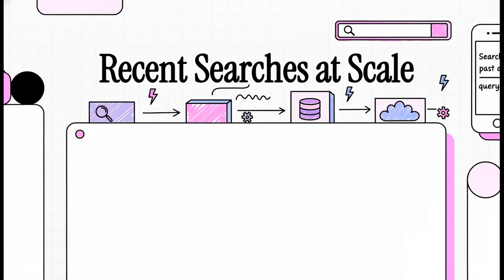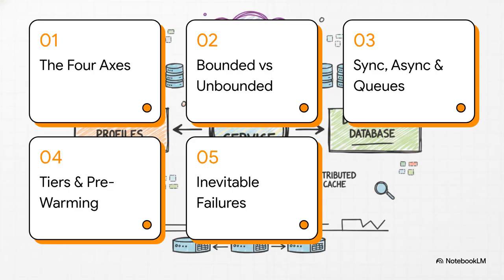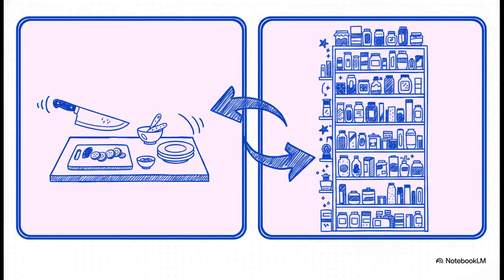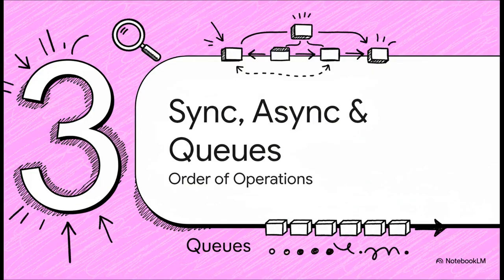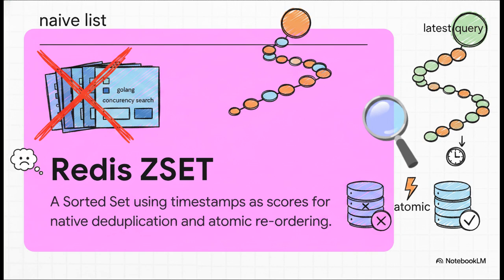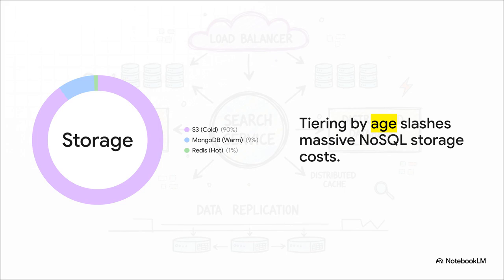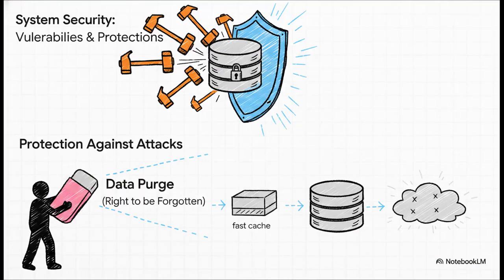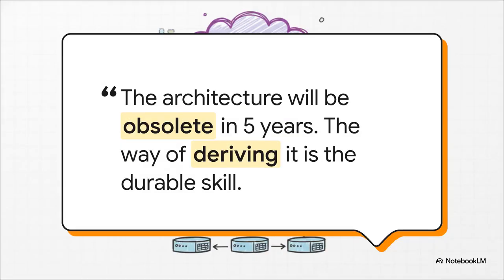How to Build Recent Searches at Scale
Master system design architecture for a recent searches feature. Learn how to handle 100 million active users using Redis and Kafka.

This breakdown covers the technical order of operations required to build a high-performance recent searches feature. It is designed for backend engineers and system architects who need to manage data durability and latency constraints in large scale applications. You will see how to implement synchronous execution for immediate results while offloading persistence tasks to ensure the system remains responsive under heavy load.

We examine the trade-offs between using Redis for caching hot data and pushing events to Kafka for long-term storage. By analyzing this specific 50 GB data implementation, you gain a clear blueprint for balancing system design architecture requirements like tolerance and throughput. You will walk away with a practical understanding of how to structure your own recent searches feature without compromising performance.

0:00 The Anatomy of a High-Stakes Search Feature
2:18 Managing Bounded Hot and Unbounded Cold Data
3:50 Sync, Async, and the Power of Sorted Sets
5:44 Storage Tiers, Pre-warming, and Failure Modes